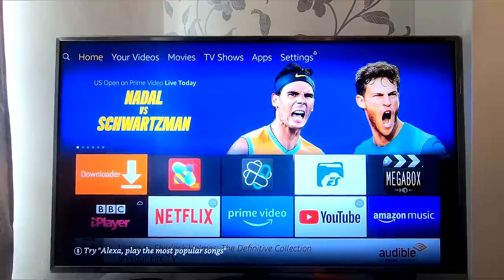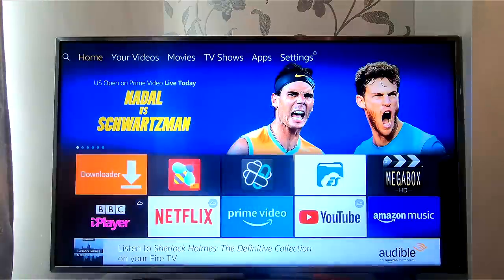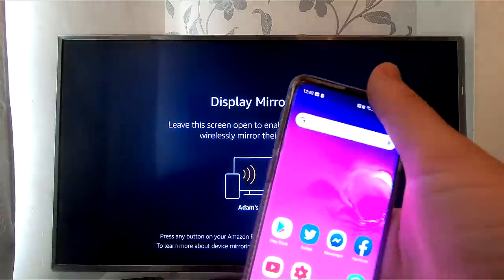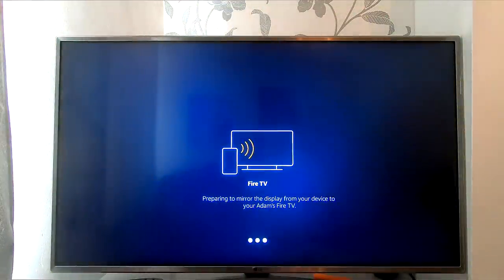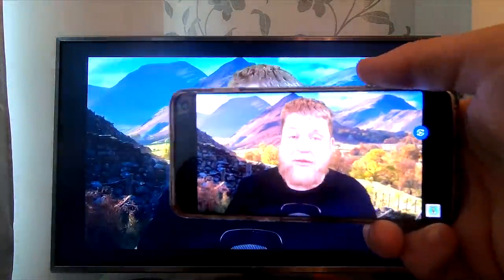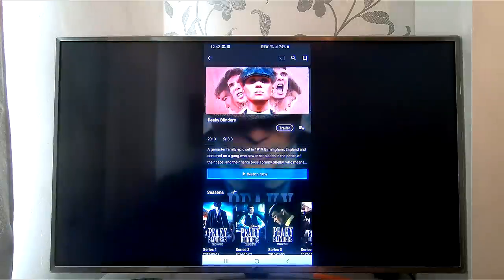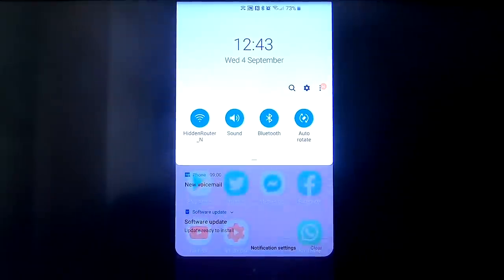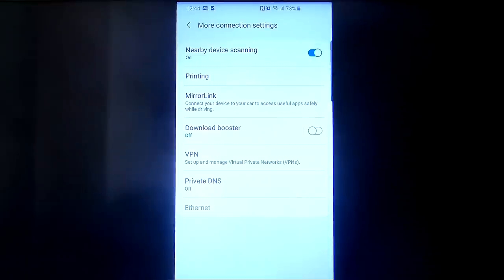How To Mirror Your Phone Or Tablet To Amazon Firestick | No Apps Needed To Do This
You can literally turn your Firestick into a Chromecast!  Firestick has a mirror feature which allows you to cast your phone screen to you're TV without having to install anything at all. So many people would rather use an Mobile Phone or Tablet to watch content

Treasure by Rycha @agent-rycha

Sunrise by Rycha @agent-rycha